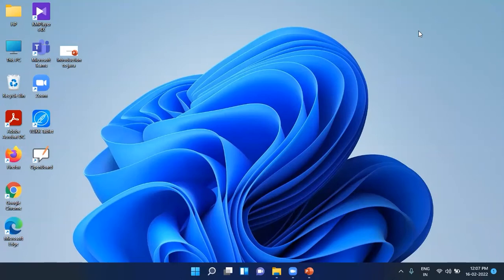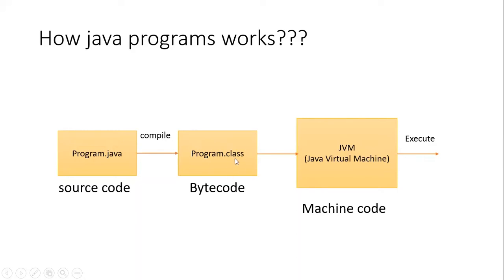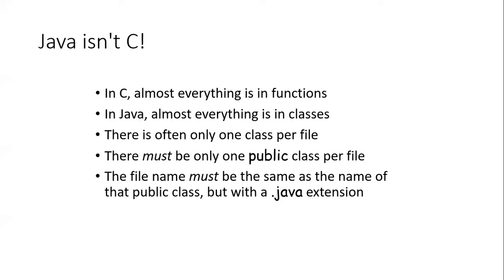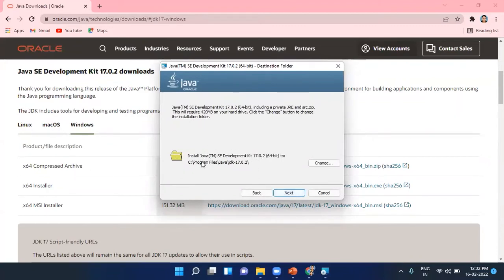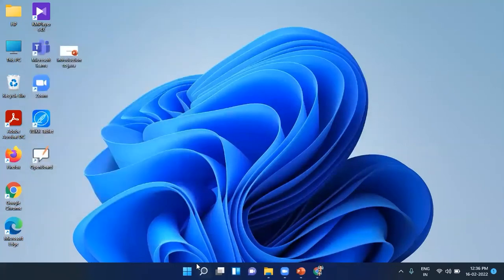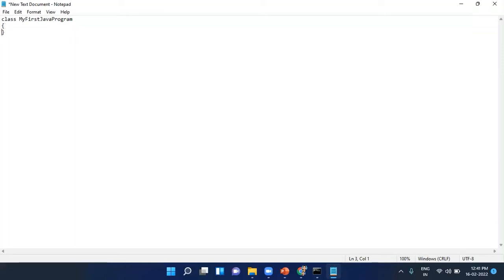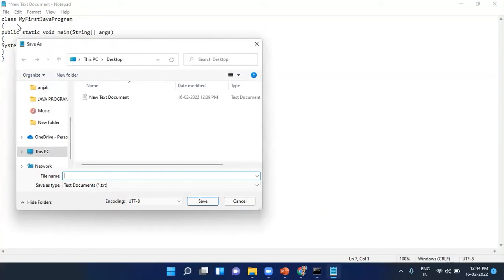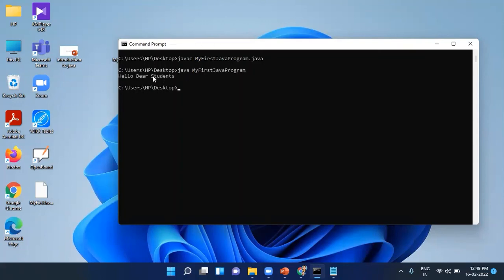Java Programming Basics